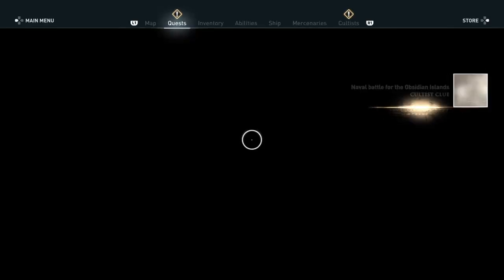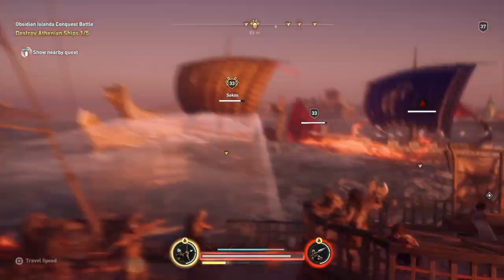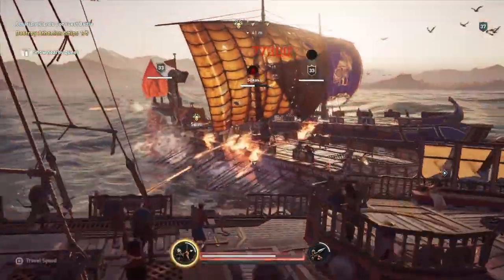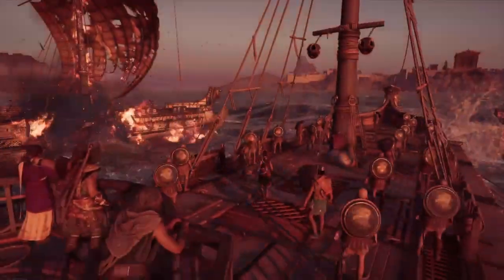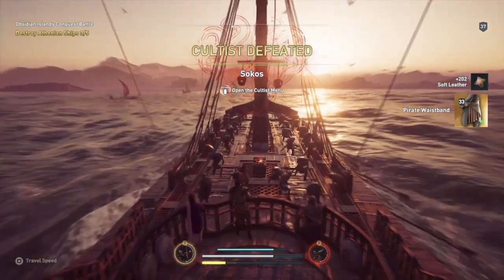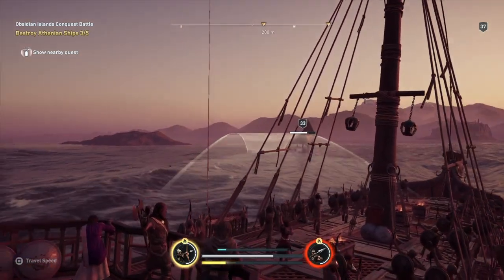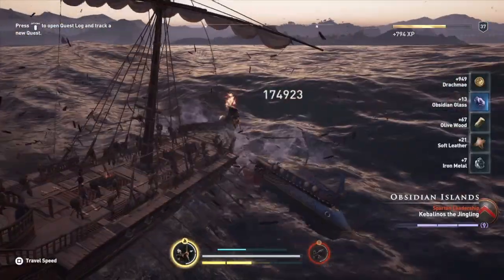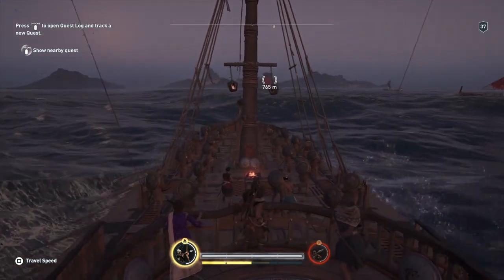Assassin's Creed Odyssey 100% Walkthrough Side Quests Sokos Gods of the Aegean Sea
Here is part 402 of my 100% Walkthrough for Assassin's Creed Odyssey